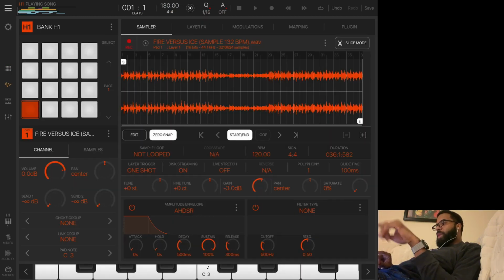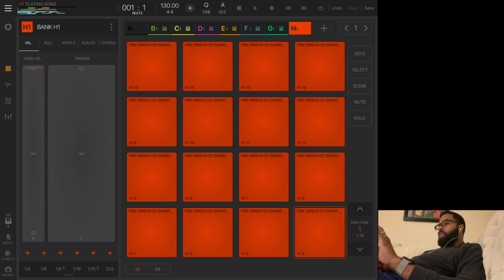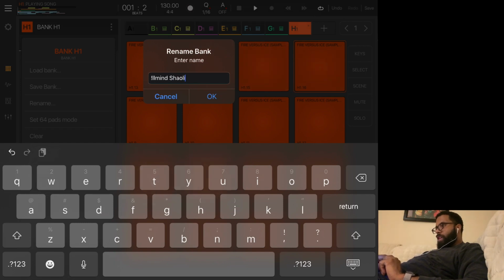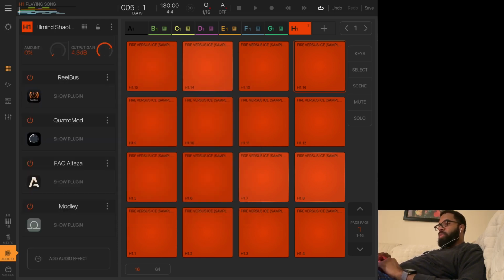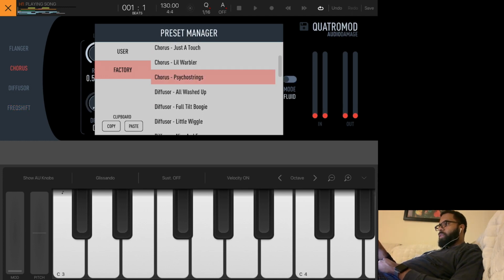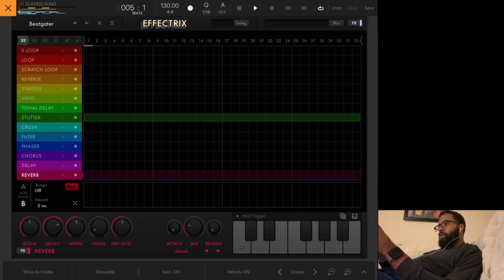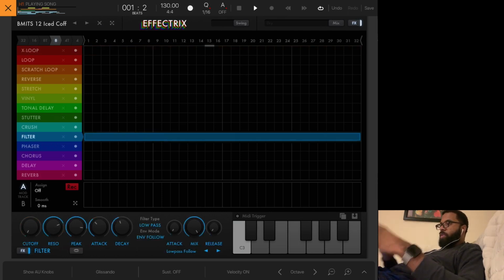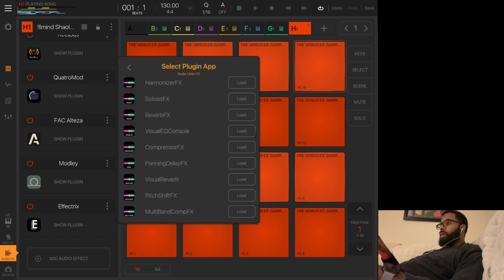How To Flip A Sample (Email: )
How To Flip A Sample On iOS

Here is a video of me showing some ways you can flip a sample. While it is mainly using Beatmaker3 on iOS, you can apply the same techniques to other DAWs and platforms.

I am using one of the @illmind samples from his Shaolin Stories Vol. 2 sample pack. Enjoy!

Some apps used:

Toneboosters Reelbus

Audio Damage QuatroMod

FAC Alteza

Klevgrand Modley

Sugarbytes Effectrix